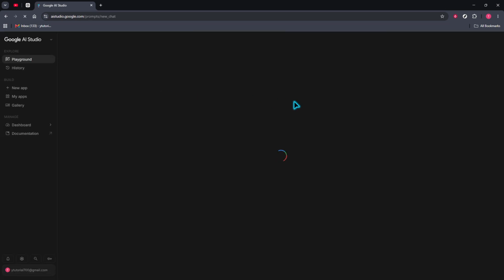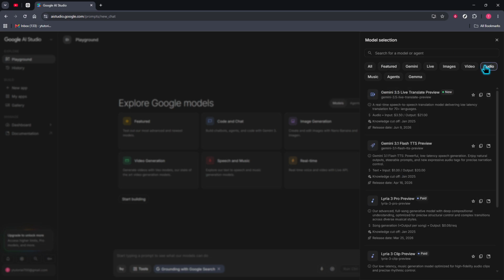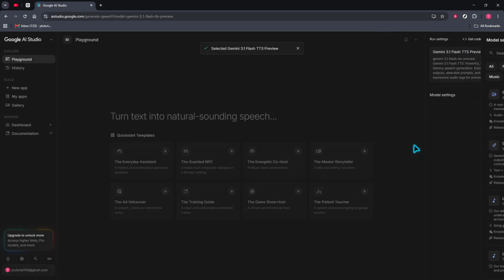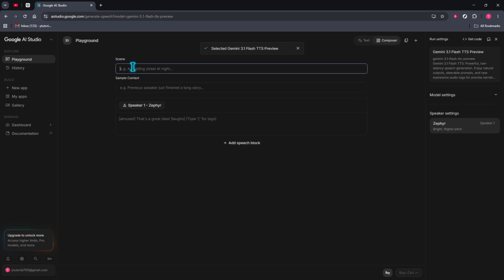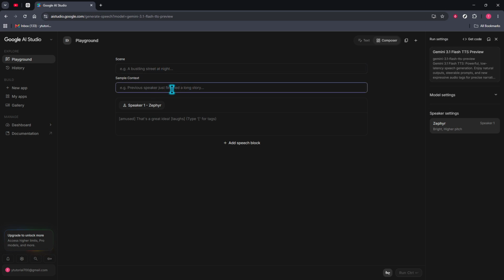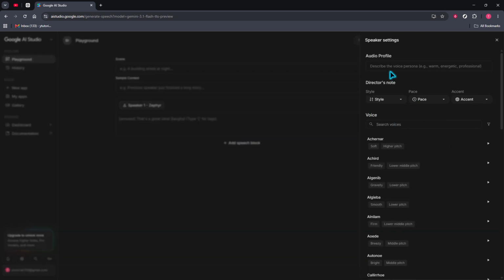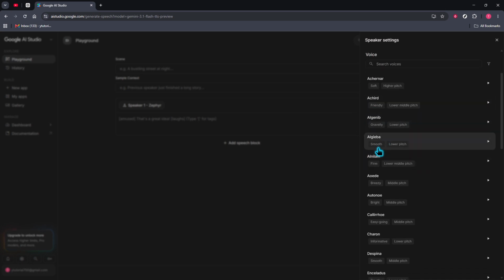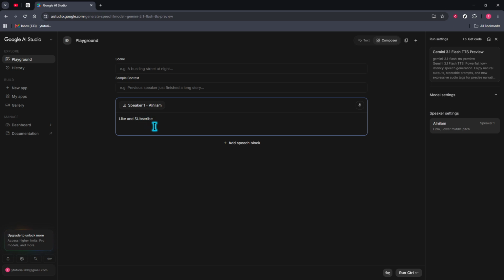How To Generate Audio Using Google AI Studio [2026 Guide]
How To Generate Audio Using Google AI Studio